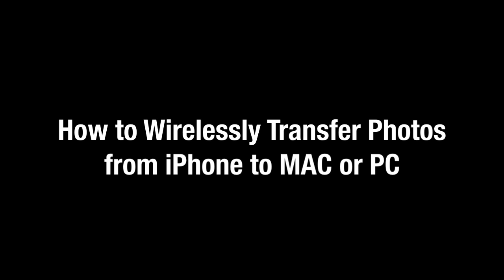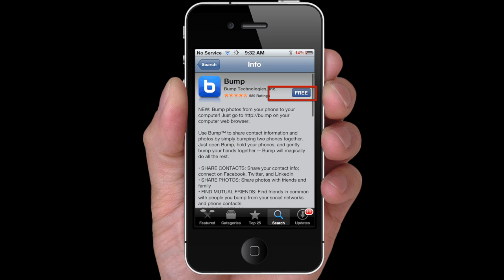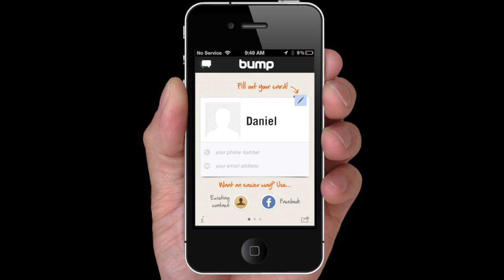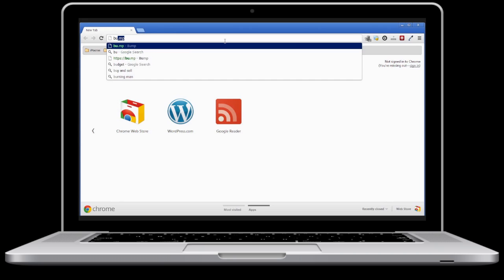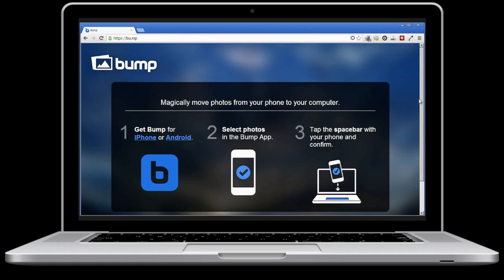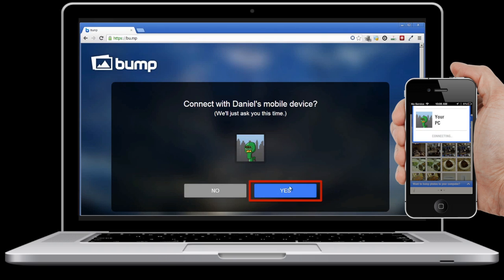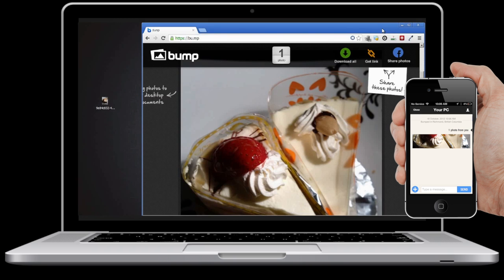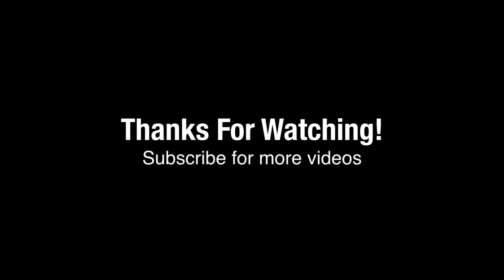How to WIRELESSLY TRANSFER Photos from iPhone to MAC or PC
This tutorial teaches you how to wirelessly transfer the photos on your iPhone to MAC or PC.